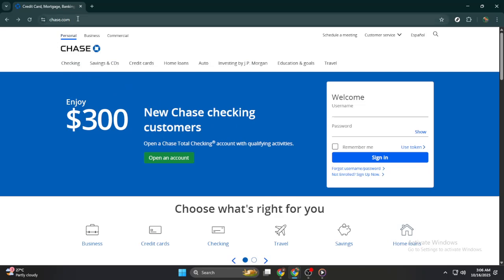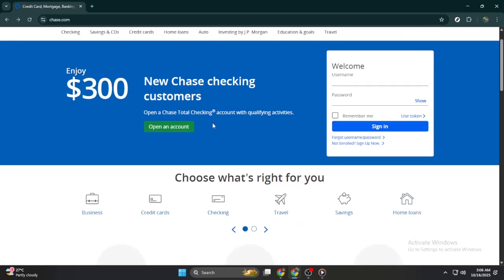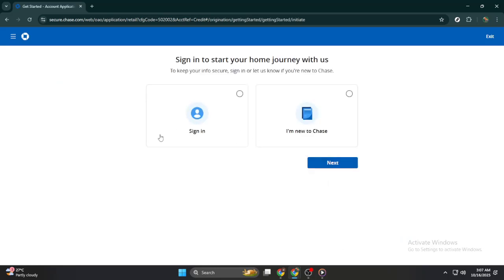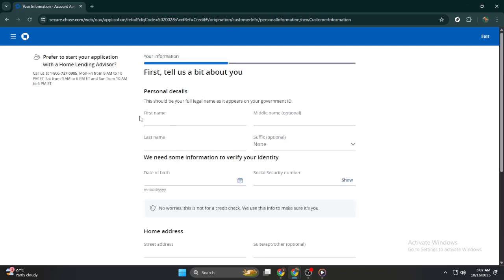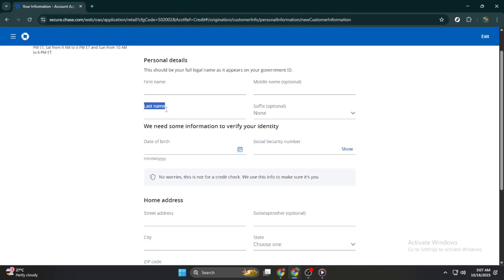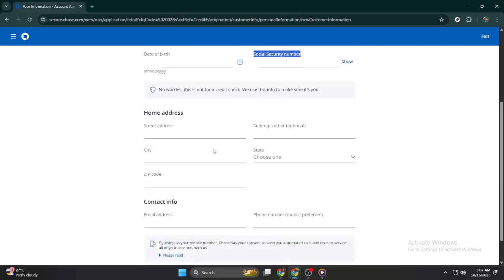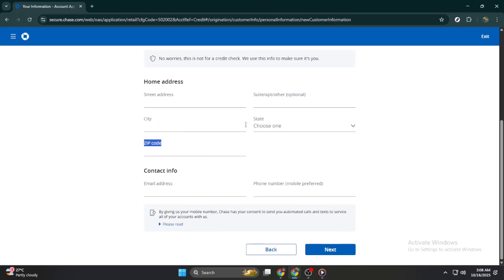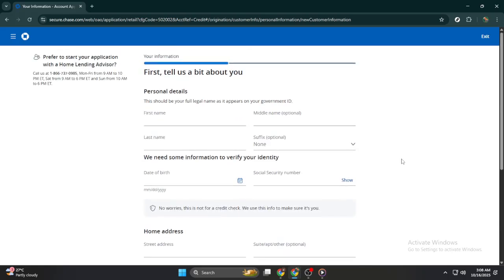How To Apply For A Loan On Chase Bank 2025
Looking to apply for a loan with Chase Bank in 2025? 💰 This step-by-step guide will show you how to apply online or through the Chase app, check your loan eligibility, and get approved fast. Whether you need a personal loan, auto loan, or home loan, this tutorial makes it easy to understand the entire process.